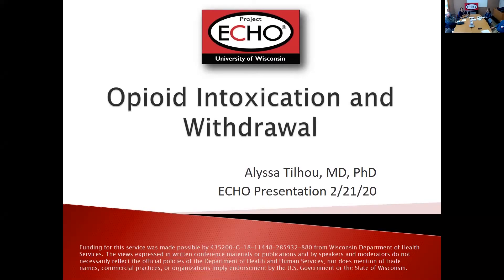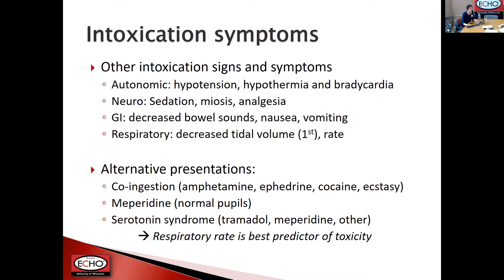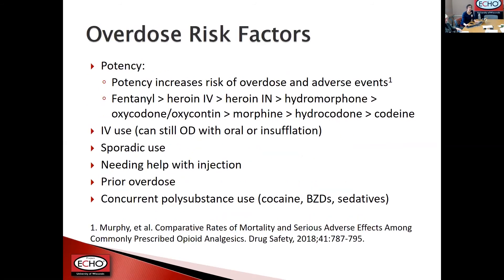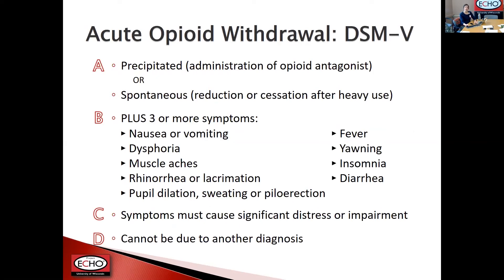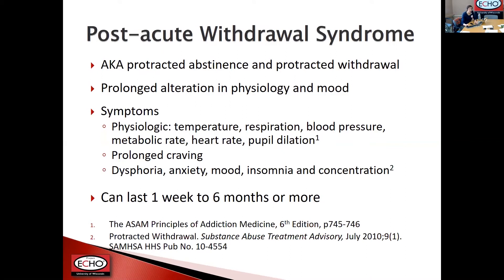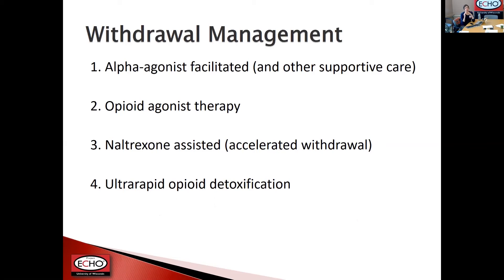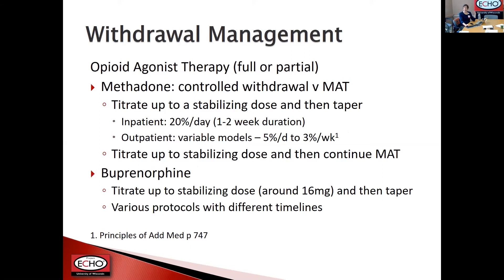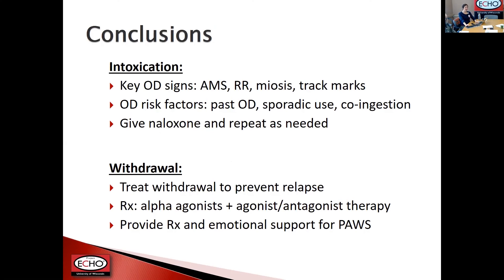"Opioid Intoxication and Withdrawal" - Alyssa Tilhou, MD, PhD